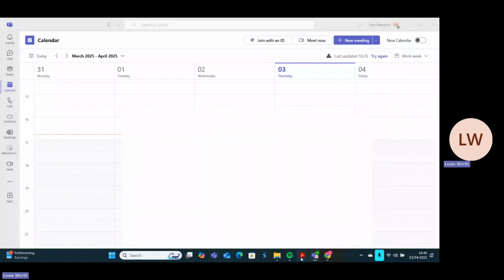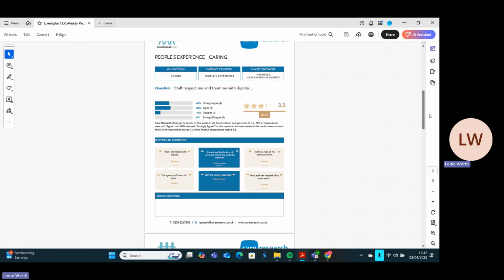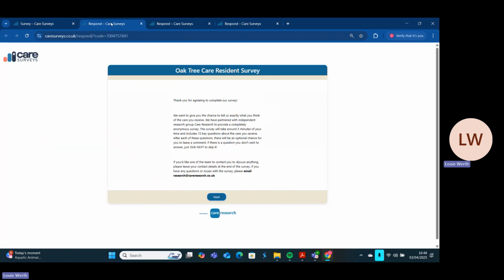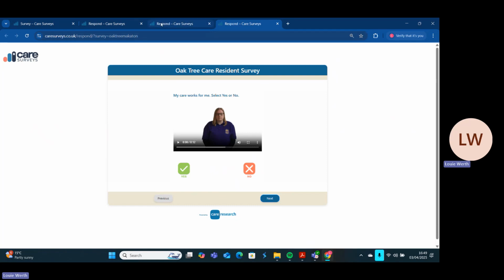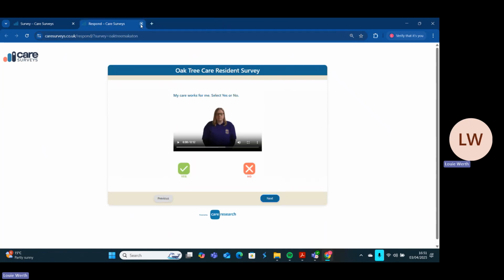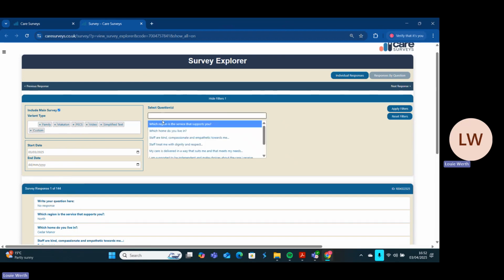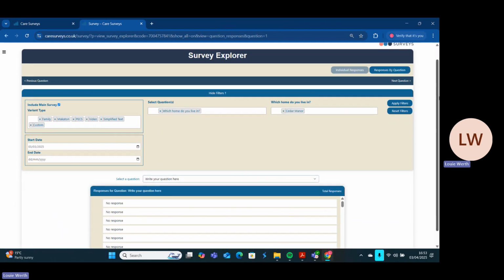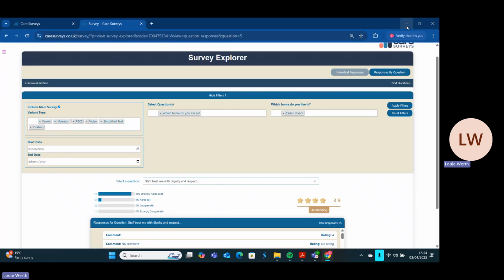Care Surveys Platform Overview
A brief overview of key features of the Care Surveys platform